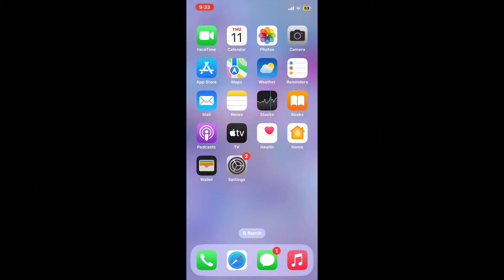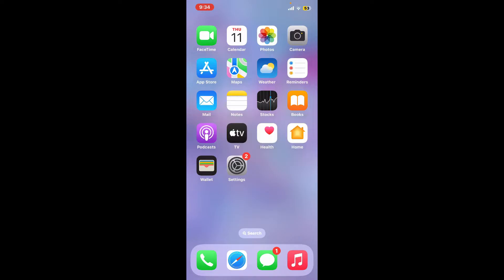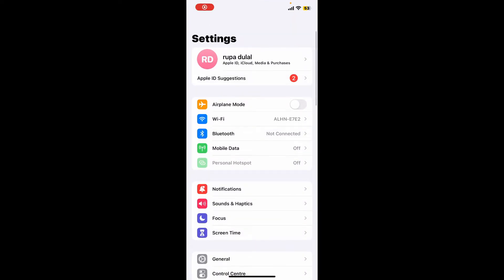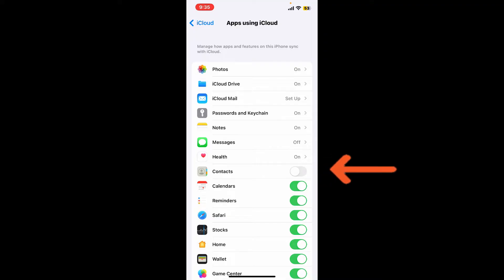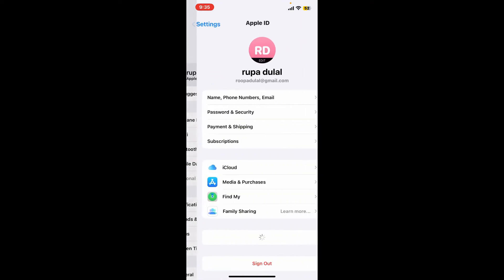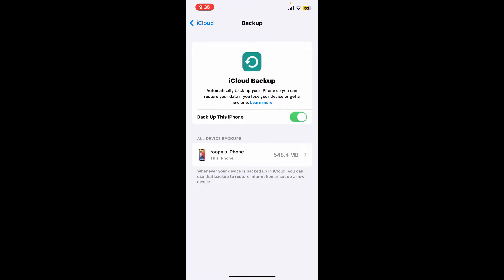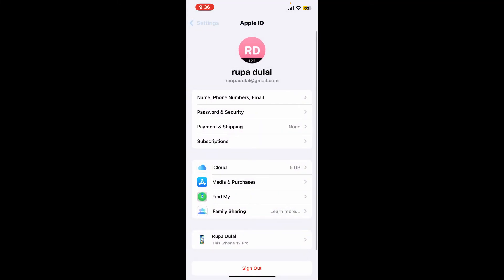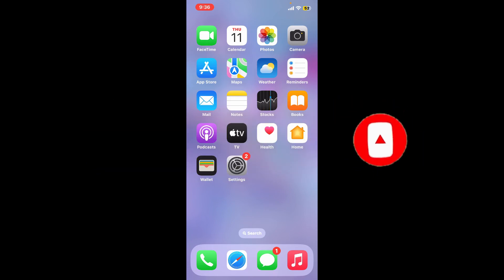How to Backup Contacts on iCloud 2024? Sync your iPhone Contacts to iCloud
In this tutorial, learn the importance of backing up your contacts and master the seamless process of doing it on iCloud. Whether you're switching devices or just want to ensure your contacts are safe, we've got you covered. Follow along for a stress-free experience and peace of mind knowing your contacts are securely stored in the cloud. Don't risk losing valuable information – backup your contacts with ease!